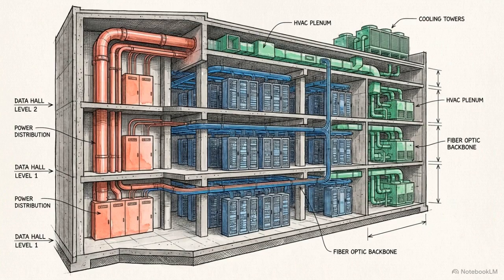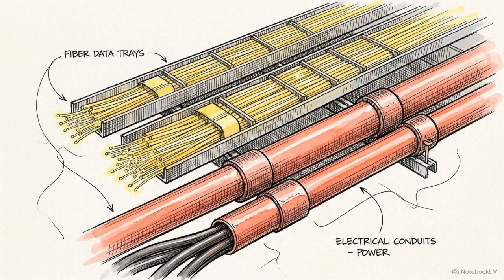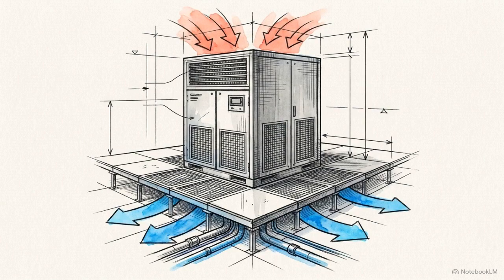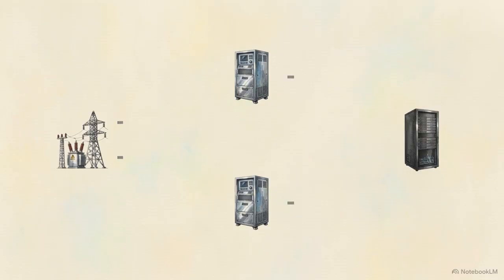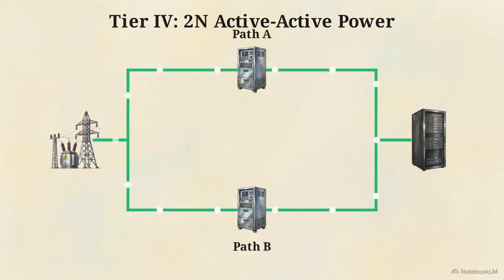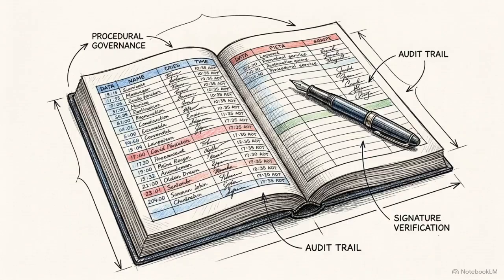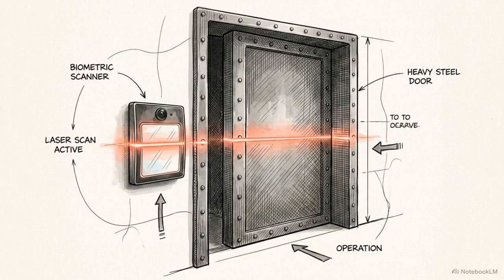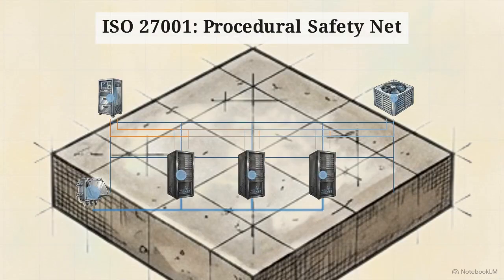Data Center Standards & Best Practices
Architecting Resilience, The Data Centre Standards Matrix